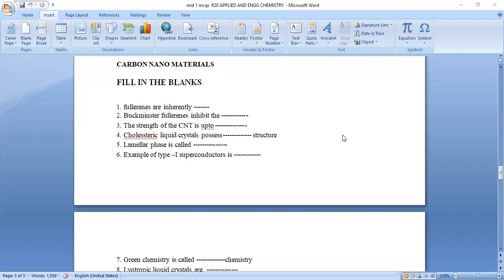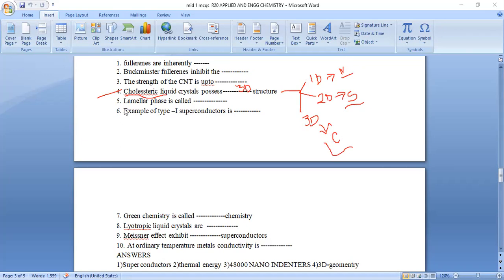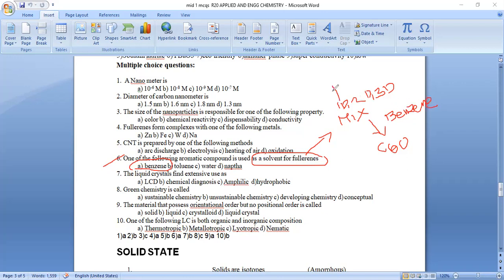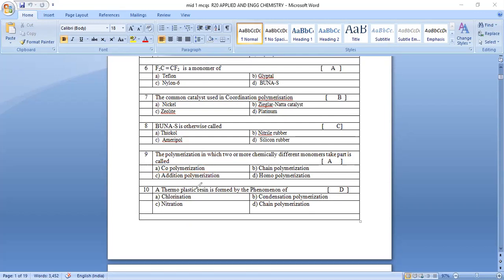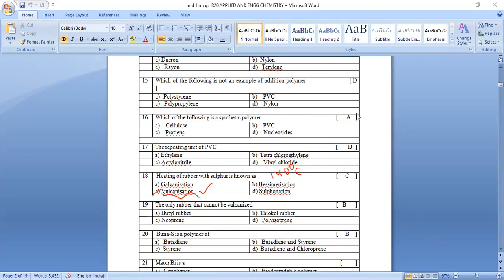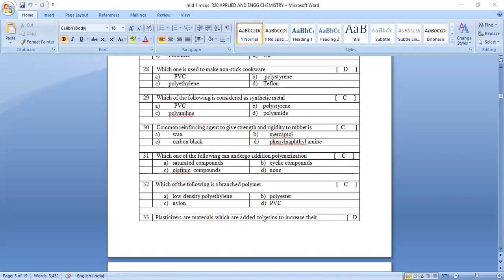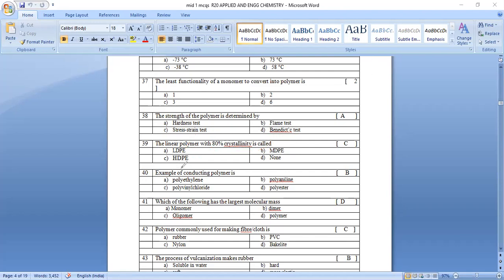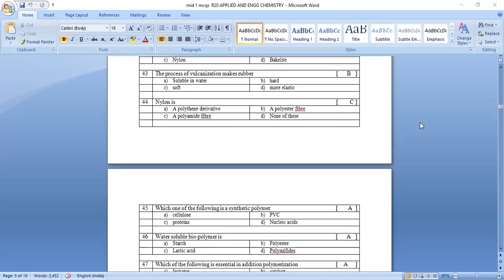MCQ Discussion ENGG.Chemistry R20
Chemistry Lectures
By
Jayarangarao.Prathipati
BITS-VIZAG.